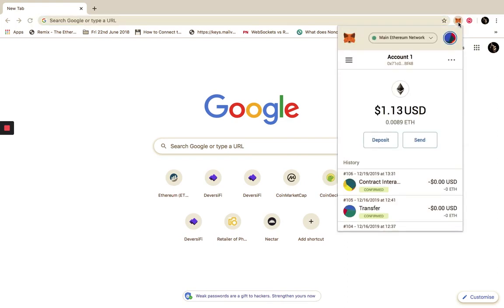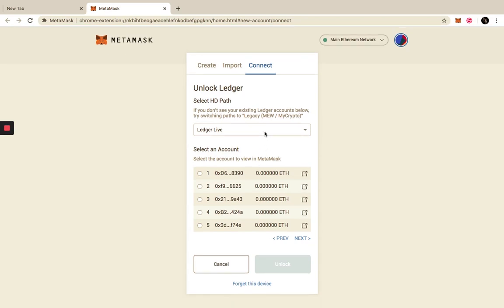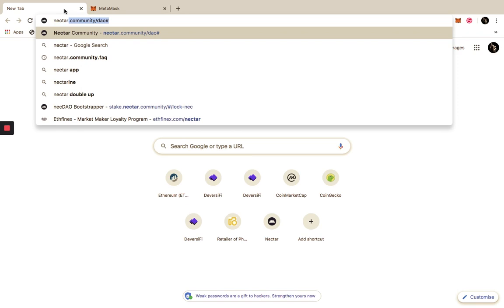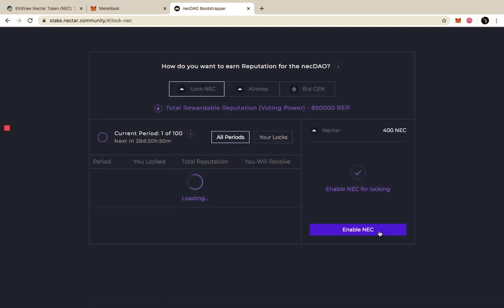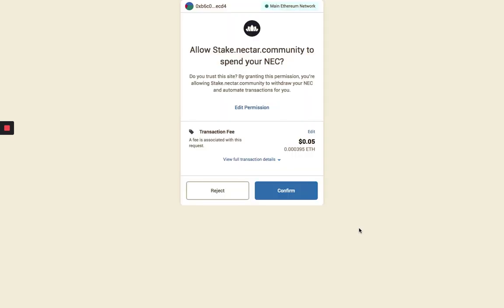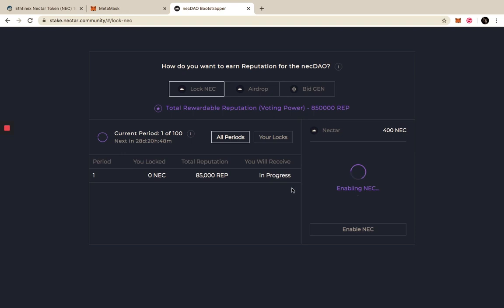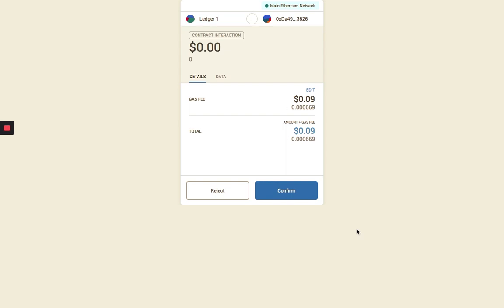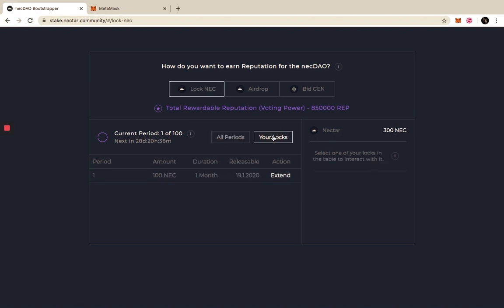Connecting Metamask to Ledger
In this short tutorial, Karl from the DeversiFi team goes through the process of connecting to the Bootstrap UI using the Ledger hardware wallet.